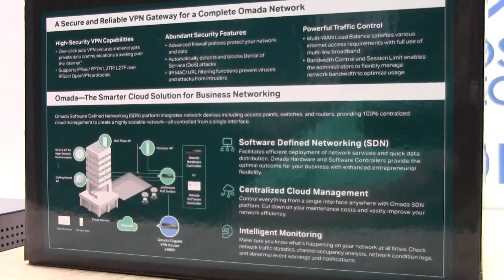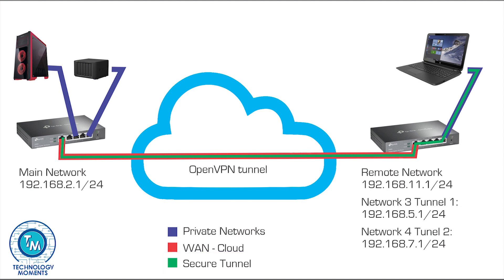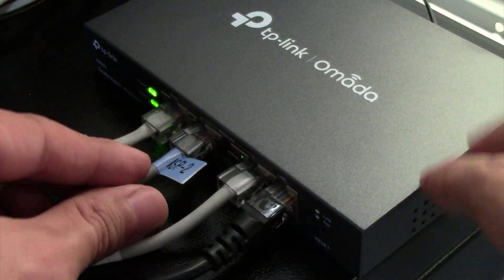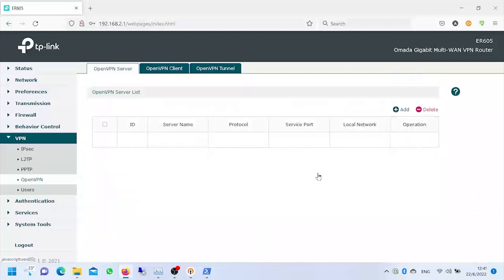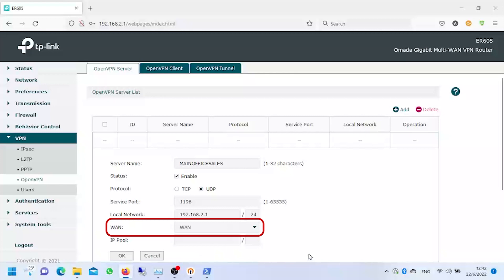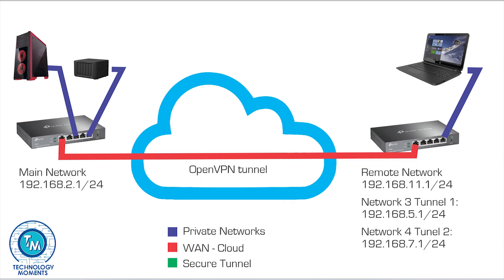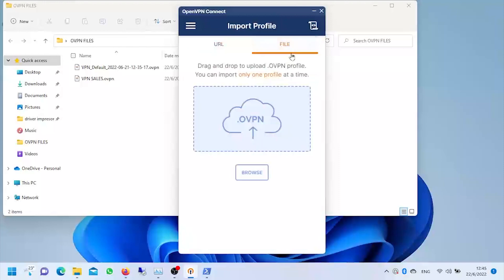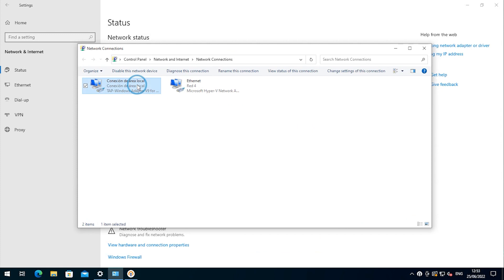OpenVPN - This is why it is the most popular! - How to create an OpenVPN Server - Omada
In this video we address the requests of many of our users who wanted us to have published this important topic, about not only how to use the TP-link ER605 and ER7206 for creating an OpenVPN Server, but to use the OpenVPN client to establish remote secure connections to be used for file transfer, remote desktop connections, or even printing.

The hardware used, seen and related to this video:

TP.link ER605

Tp-link ER7206